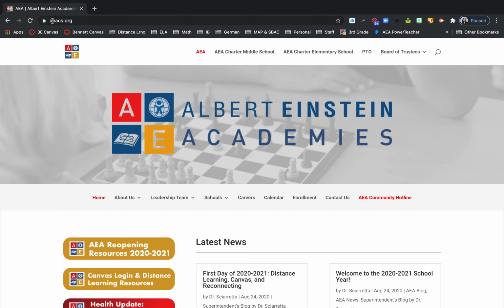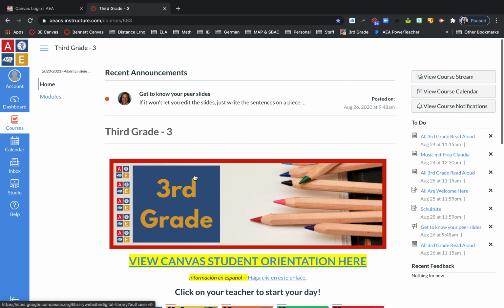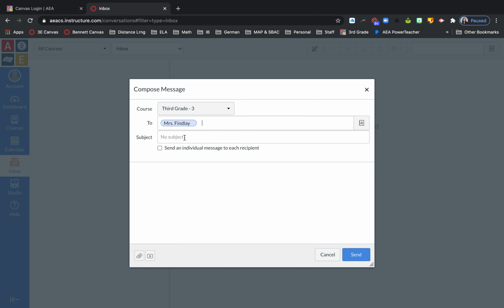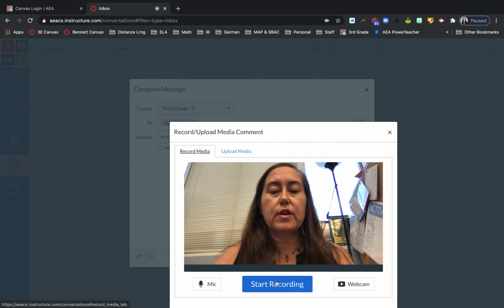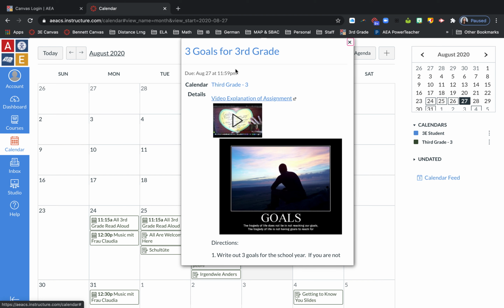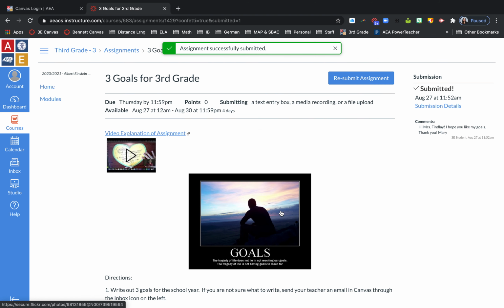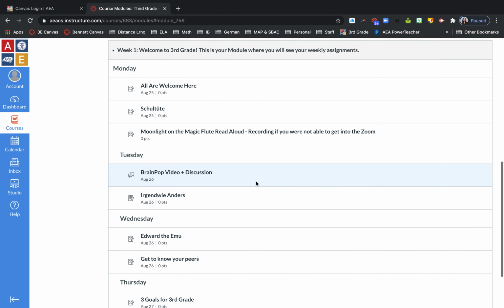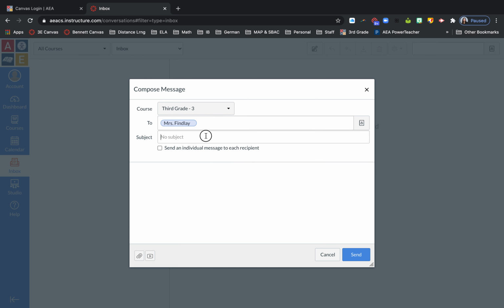How to Submit an Assignment, Use Calendar, and send Inbox Videos Messages in Canvas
Welcome to 3rd @ AEA with Mrs. Findlay.  I hope this video helps you better understand how to upload a video of your work and better use some of the helpful tools in Canvas.